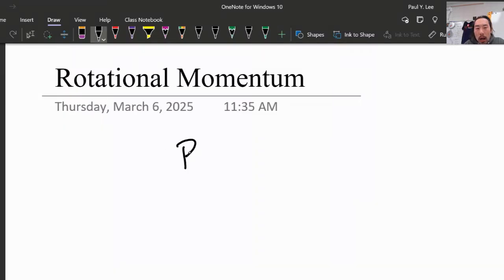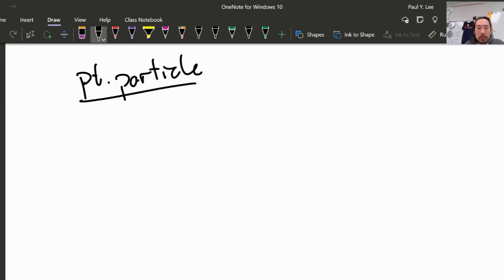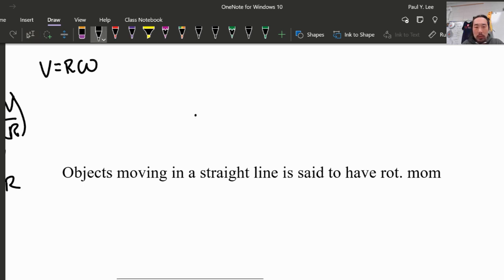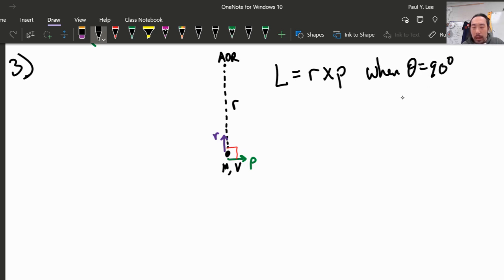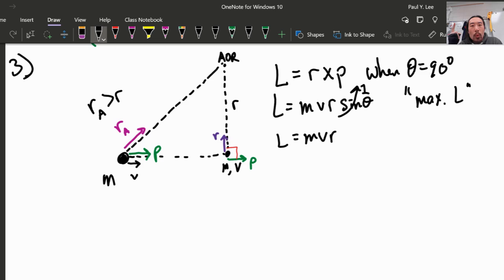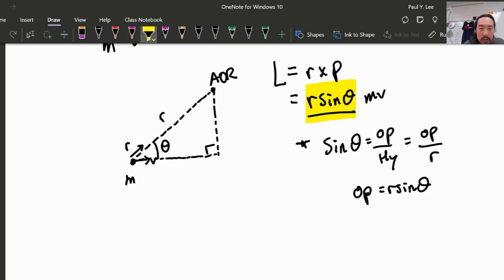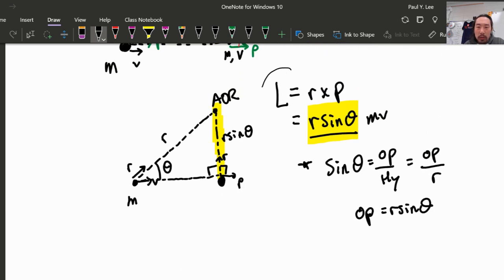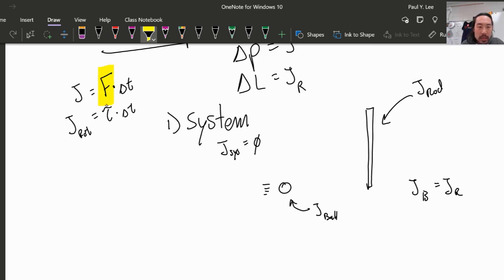Rotational Momentum and Impulse